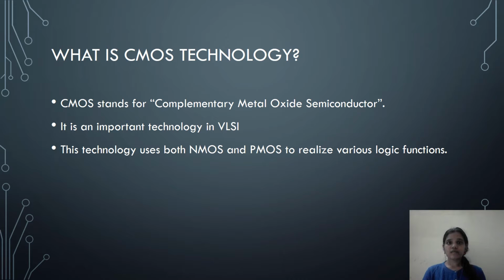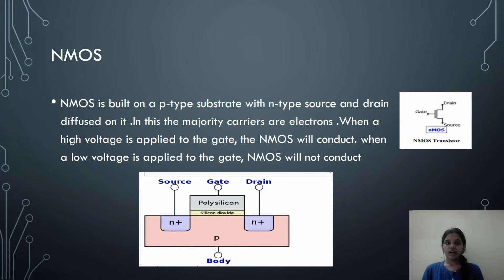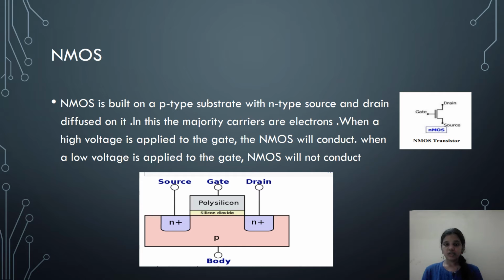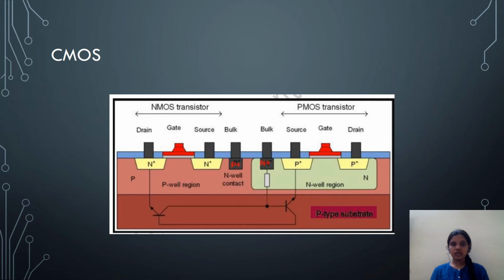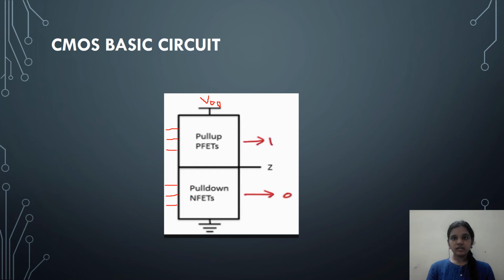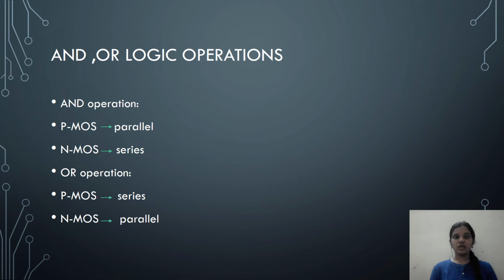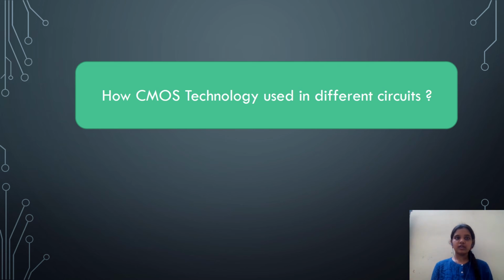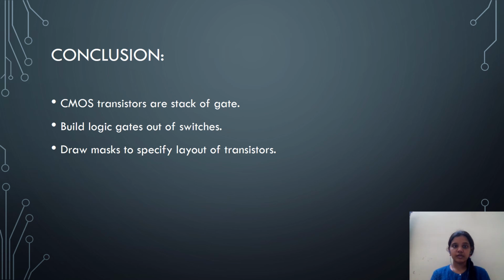CMOS Technology 1